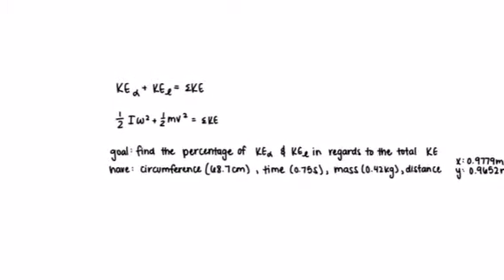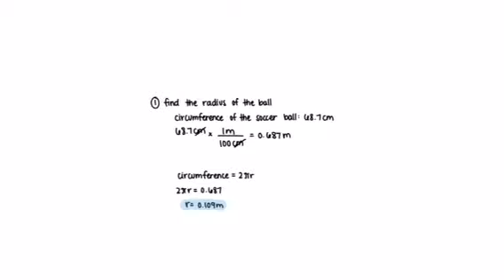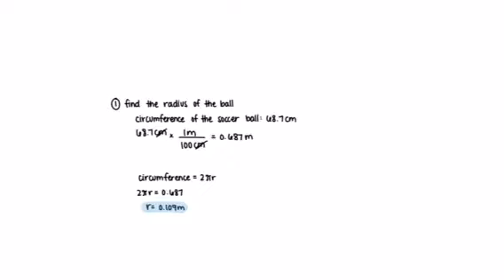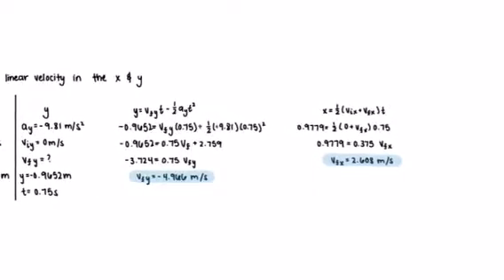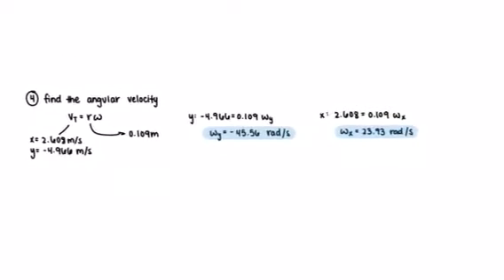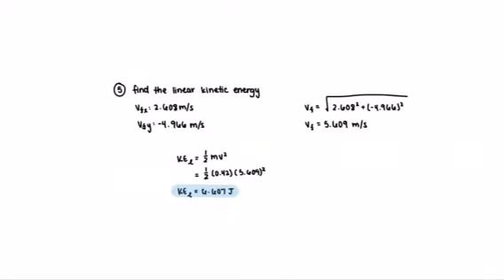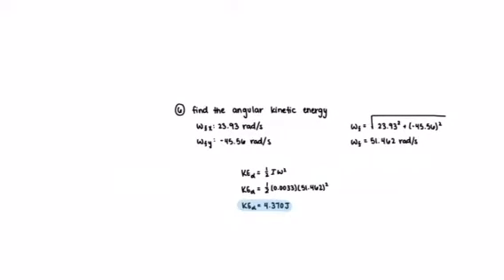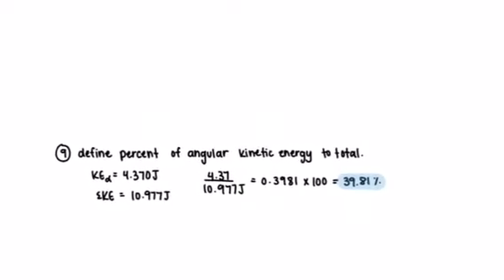Kinetic energy Burgos physics project 2017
Partners: Diana Mercado and Alyssa Ferro